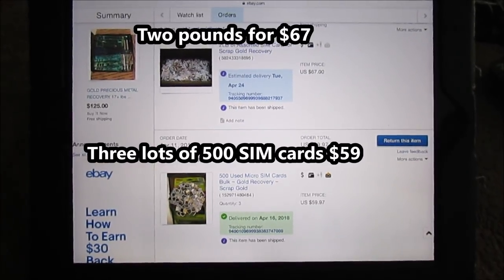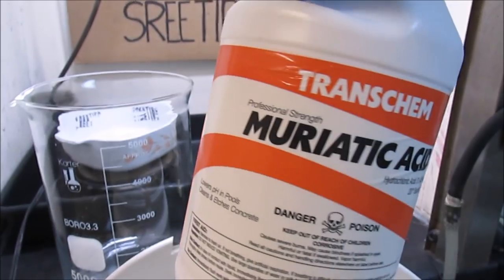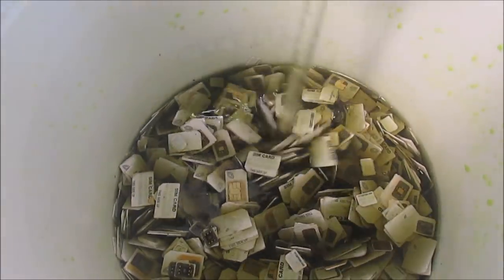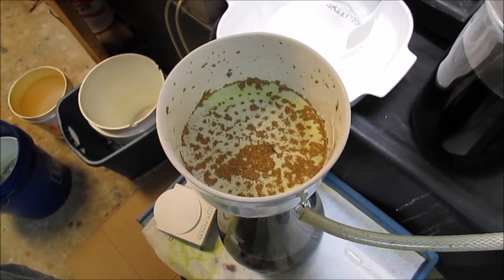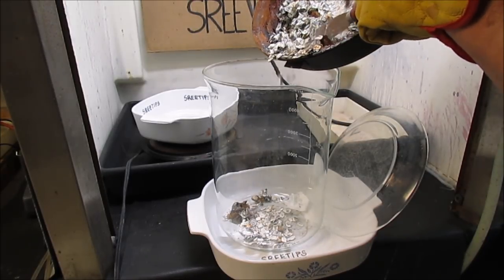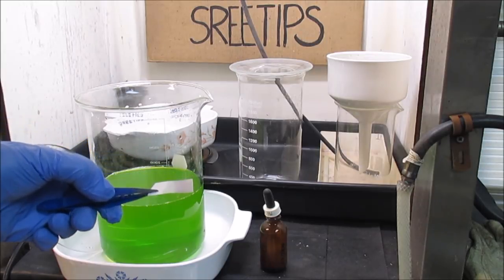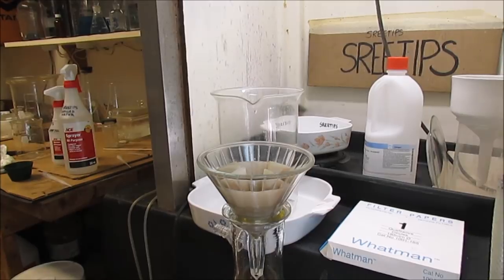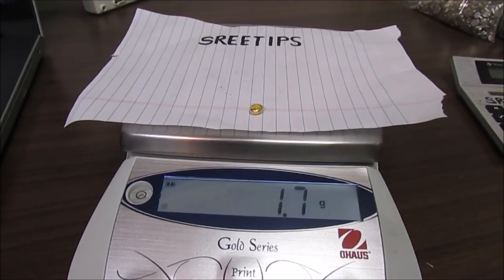Gold Recovery From Cell Phone SIM Cards COMPLETE PROCESS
I recover pure gold from 2.5 pounds of cell phone SIM cards